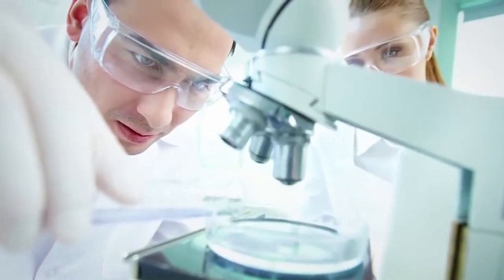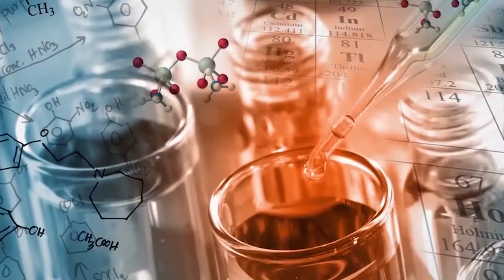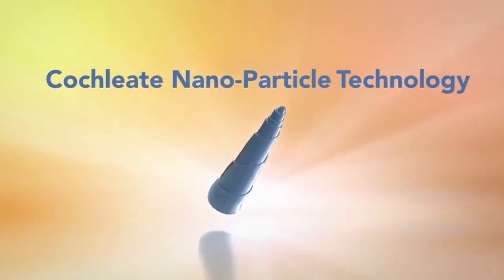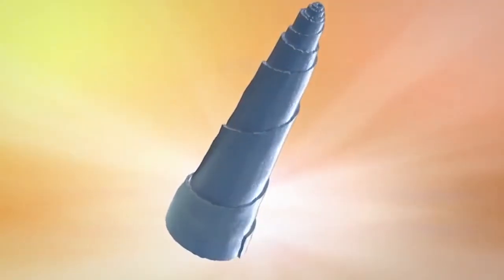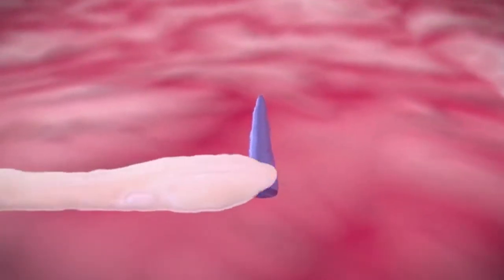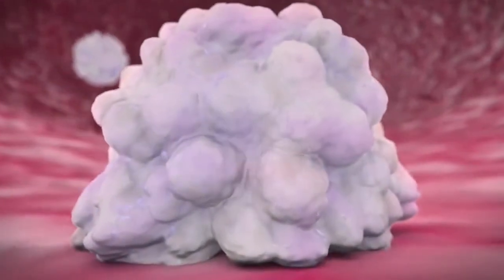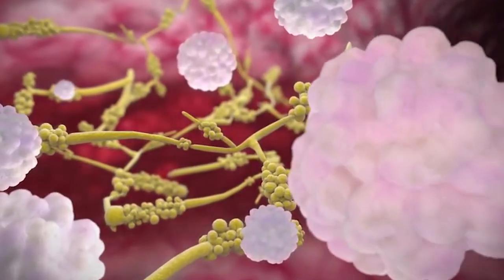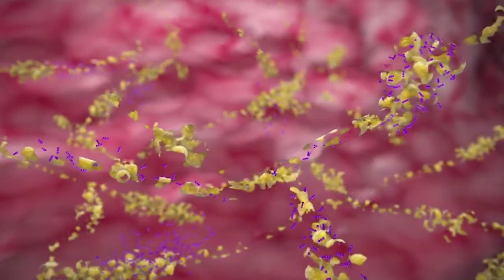37th Edison Patent Awards Winner Rutgers University/Matinas BioPharma (2016)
Inventors Raphael Mannino, Ph.D. (Rutgers), and Ruying Lu  (Matinas BioPharma, a New Jersey biotech company), received an Edison Patent Award in the drug delivery technology category for “Cochleates made with Soy Phosphatidylserine” (US 9,370,572, jointly owned by Rutgers and Matinas), a cochleate lipid-crystal nano-particle medicinal formulations prepared using a more economic and durable preparation of soybean derived phosphatidylserine that is superior to the synthetic lipid DOPS (dioleoylphosphatidylserine). Matinas license this technology as well as all other cochleate patents from Rutgers with global exclusive rights.  Matinas is developing orally administered anti-infection formulations of IV-only antibiotic and antifungal agents. Cochleate technology represents a broad based, disruptive drug formulation and delivery technology utilizing a unique lipid-crystal nano-particle to nano-encapsulate existing drugs and other biologically active compounds, making them safer, more tolerable, less toxic and orally bioavailable.